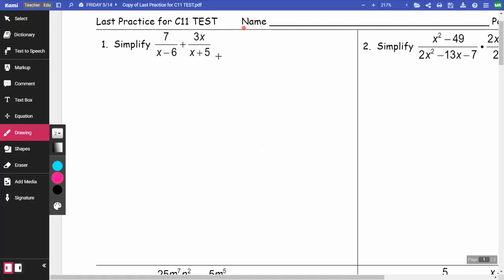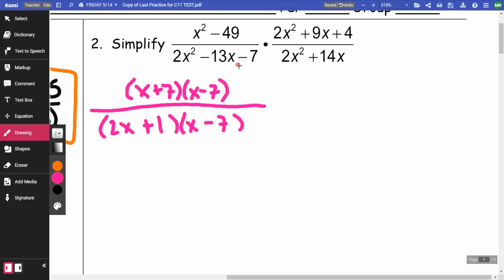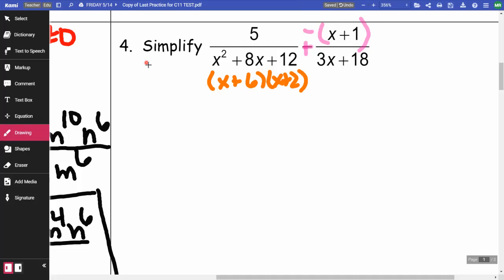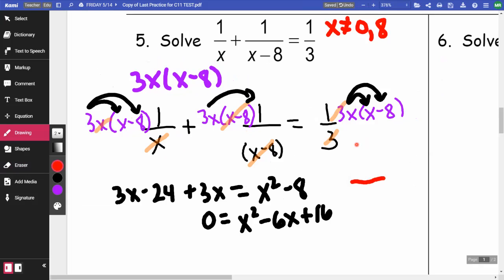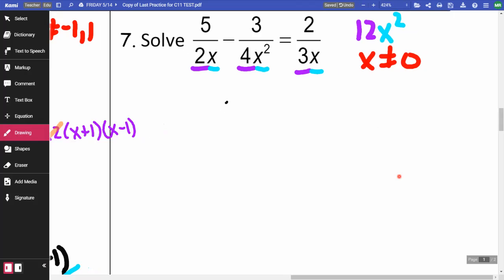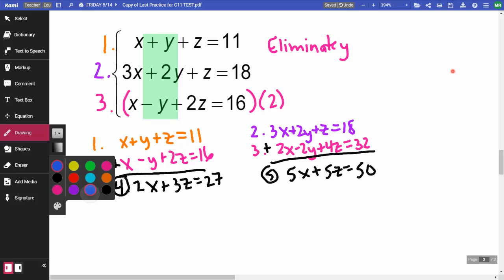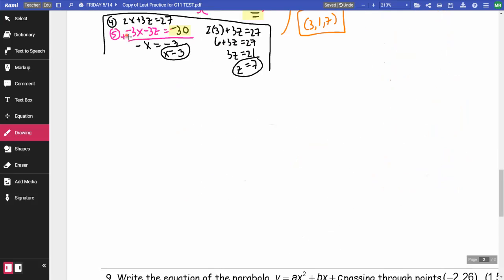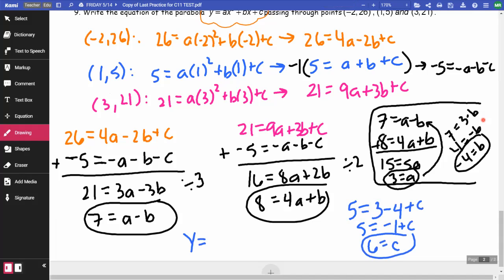Int3 C11H9 Last review for C11 Test Video